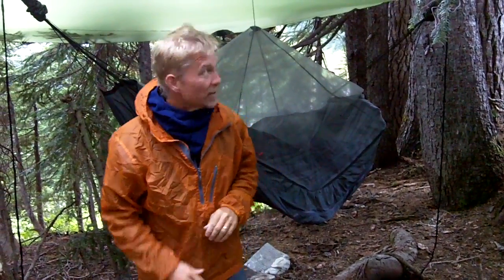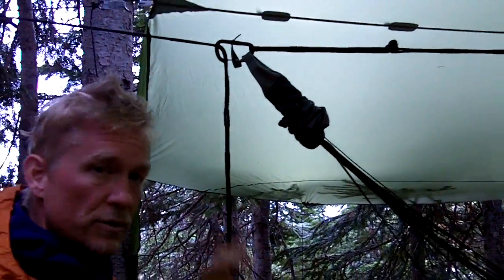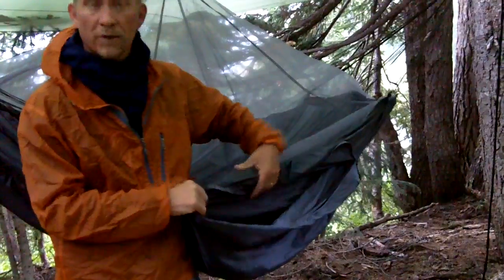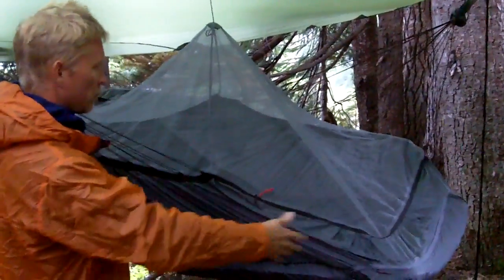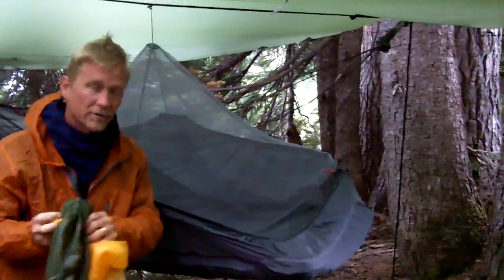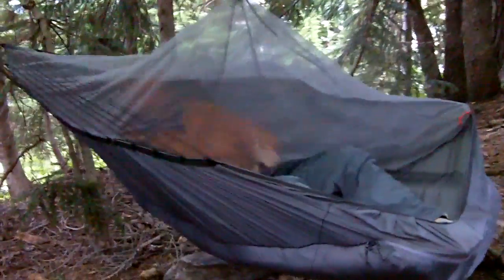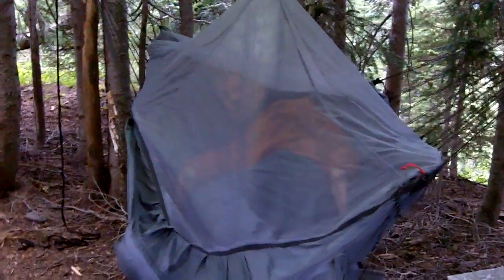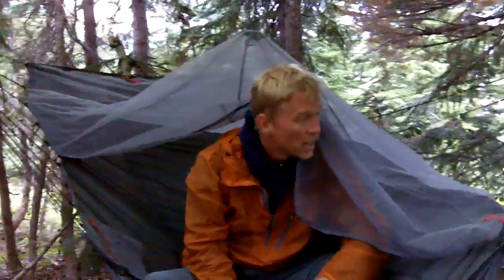Exped Ergo Hammock Combi - Part 3 of 3 - Details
Part 3 covers a few more details about the Ergo Hammock Combi.